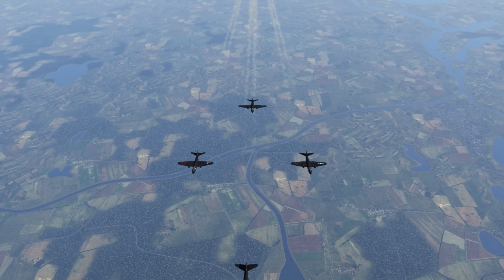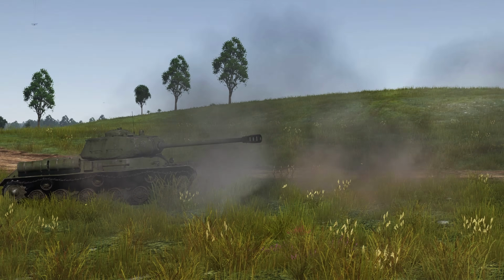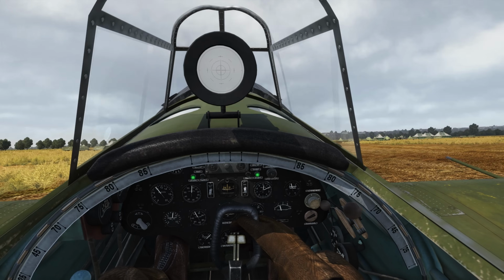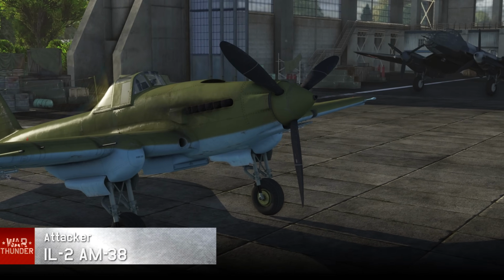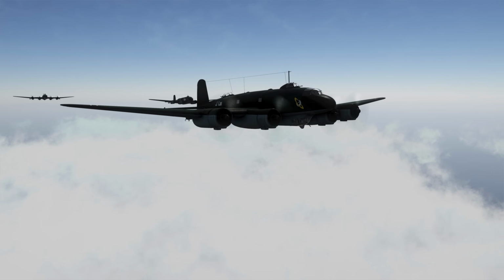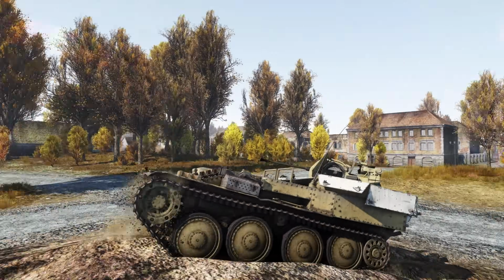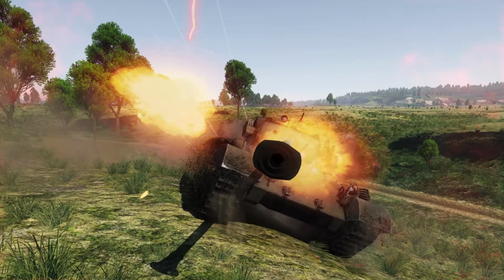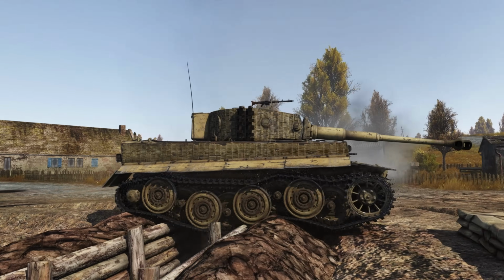War Thunder - Update 1.47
Update 1.47 'Big Guns' for War Thunder has been released. See what has changed in the game here!